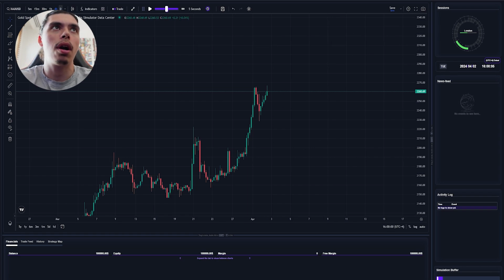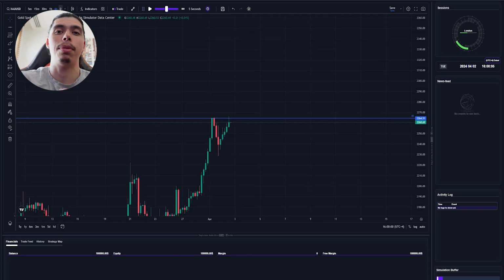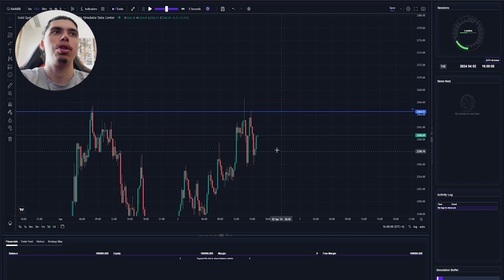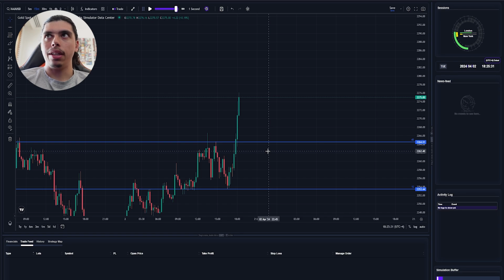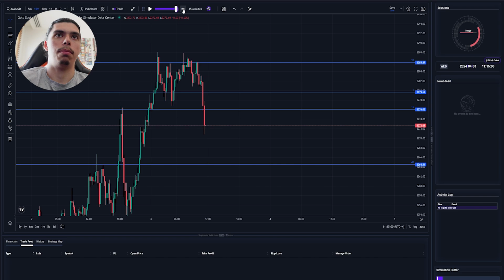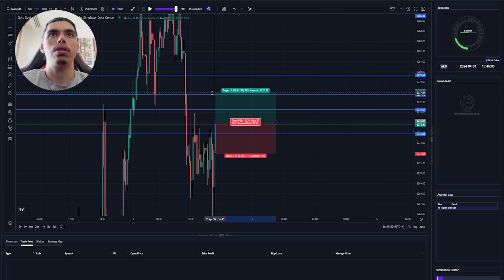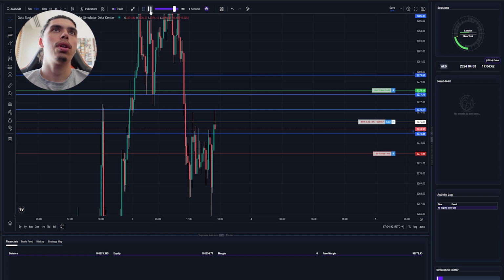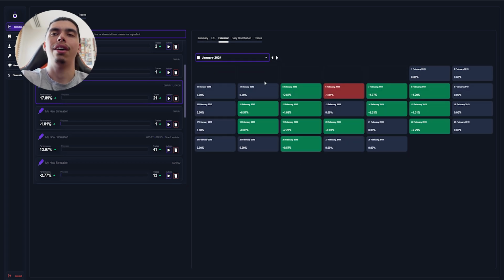Simple 15-Minute Scalping Strategy for Consistent Weekly Gains (75% Winrate)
In this video, I dive into my simple 15min scalping strategy that I use on a daily basis to trade, I will show you how each step is done by backtesting the strategy, we will cover a session by session approach using rice action to its fullest. Enjoy